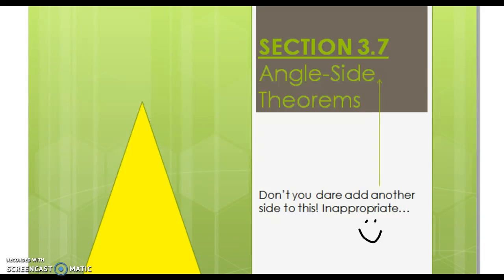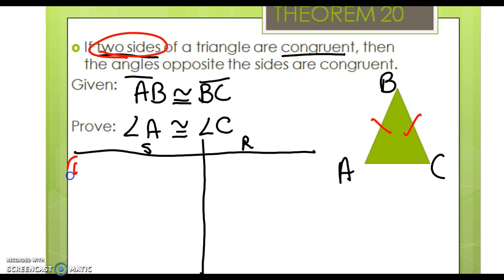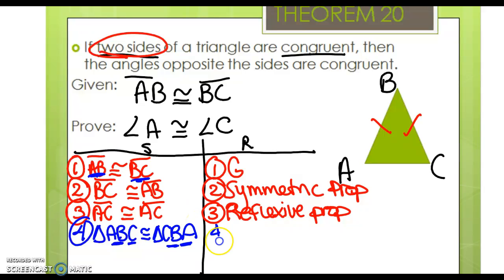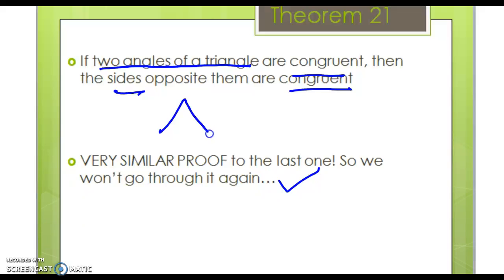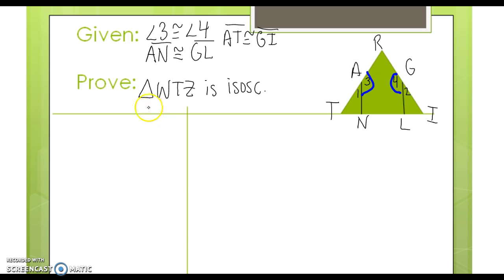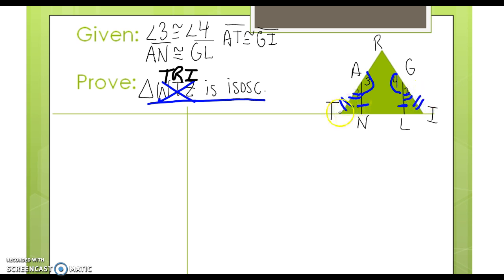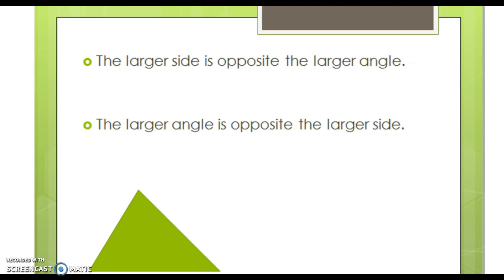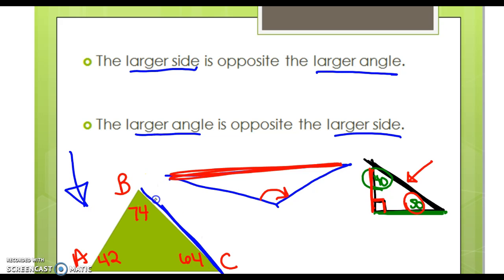Geo Honors 3.7 Angle Side Theorems